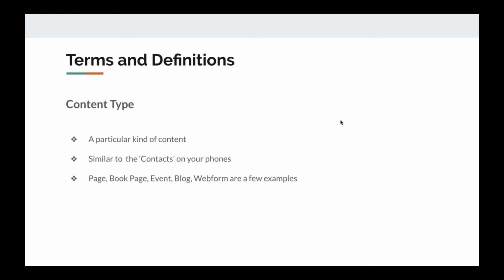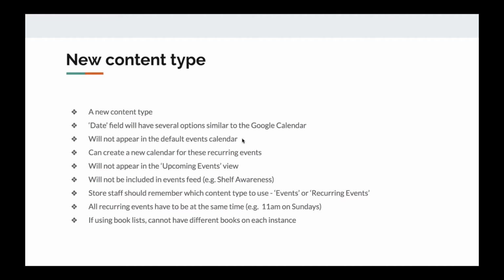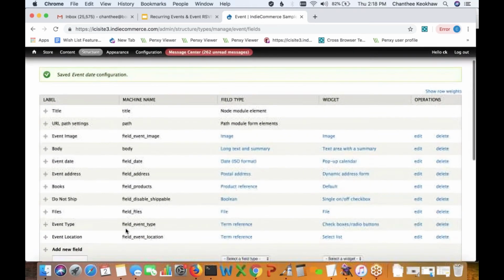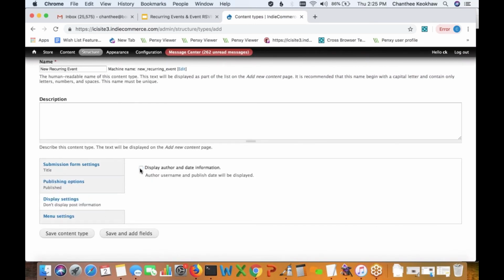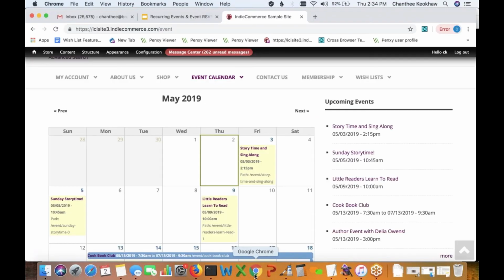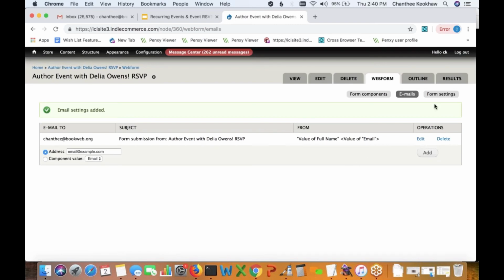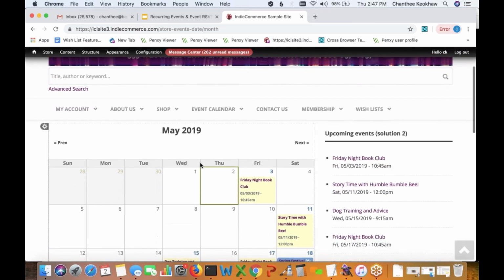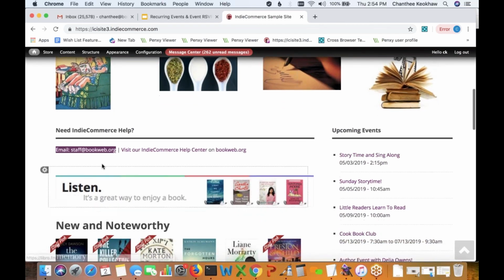Recurring Events and Event RSVP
Many of our members run repeat events - story time, book clubs etc. that meet weekly, monthly etc. and wanted a way to create these events with ease. We now have 4 possible solutions. In this live demo we will walk through the steps for both these solutions.
We will also demo an alternate approach for collecting RSVP for events on your website.